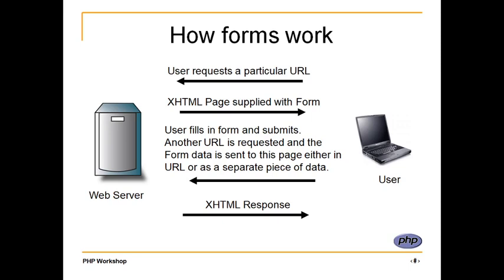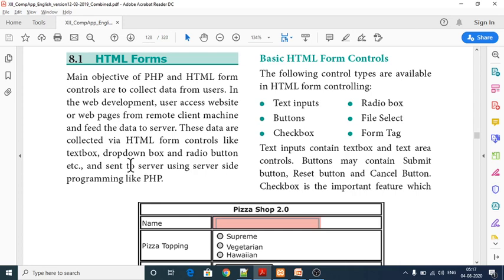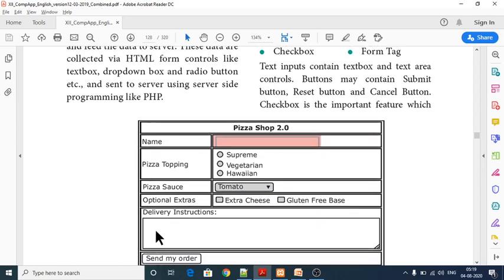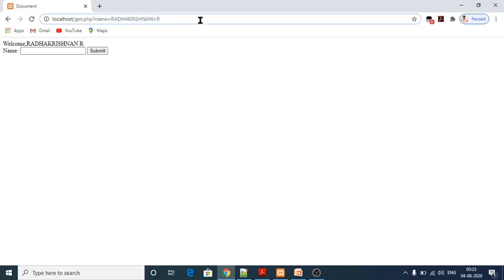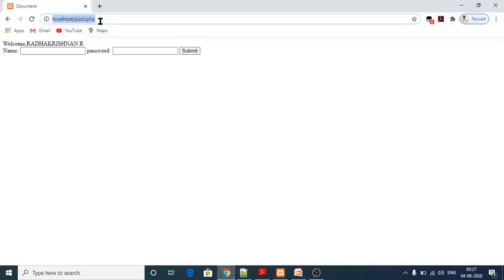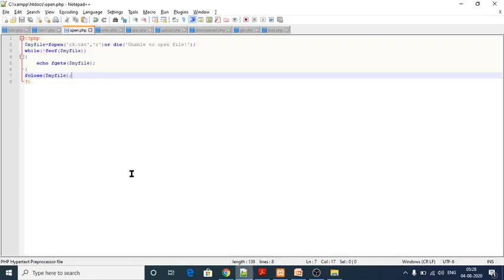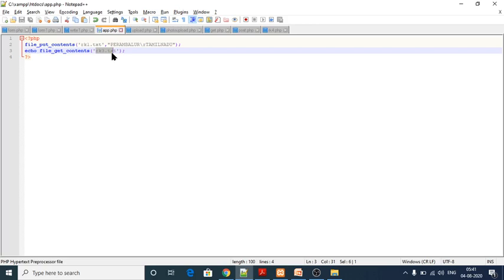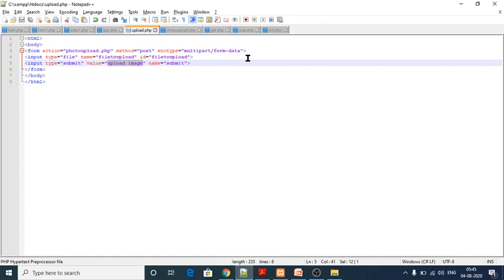TN State Board||CA||Computer Applications||Chapter 8||PHP||PHP Forms and files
TN State Board CA Computer Applications # PHP # PHP Forms and Files